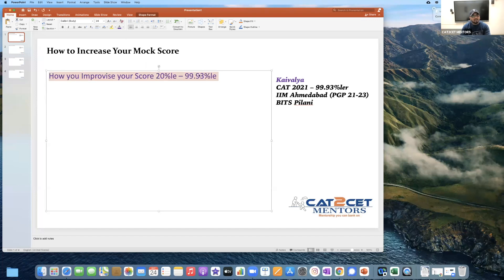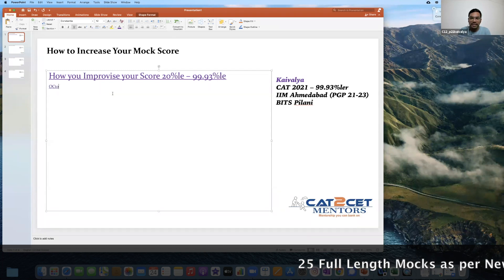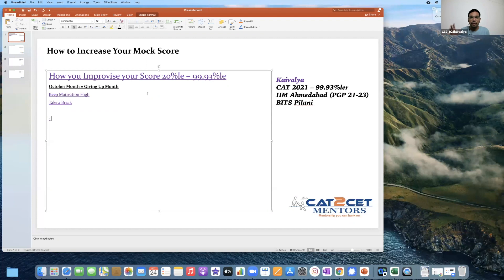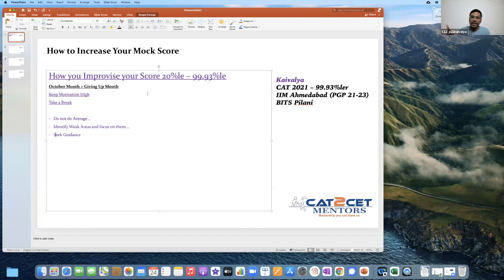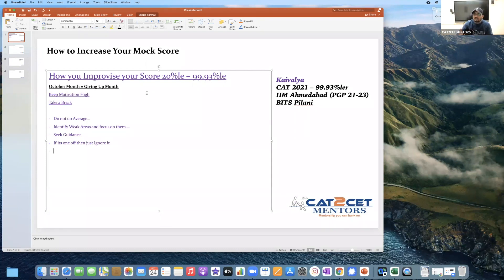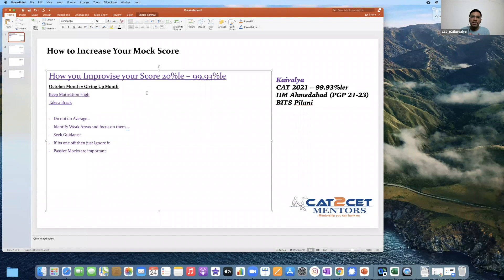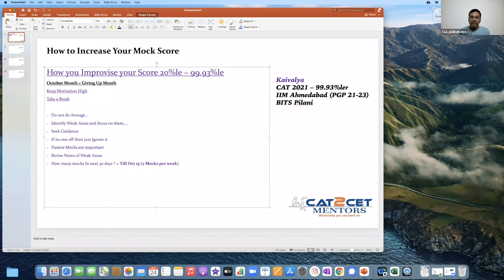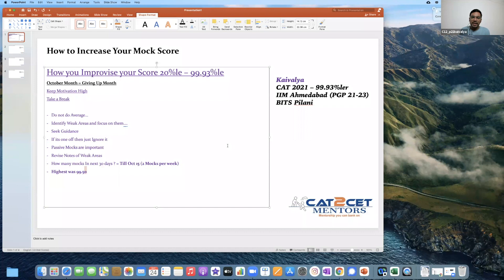From 20%le to 99.93%le in CAT | How I cracked IIM Ahmedabad even after low Scores ? Kaivalya, IIMA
Dadar: 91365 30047, FC Road Pune:  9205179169, 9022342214

Best Online Coaching for CAT & Other MBA Entrance Online: 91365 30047, 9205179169, 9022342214

DOWNLOAD C2C APP for FREE LEARNING from Google APP Store